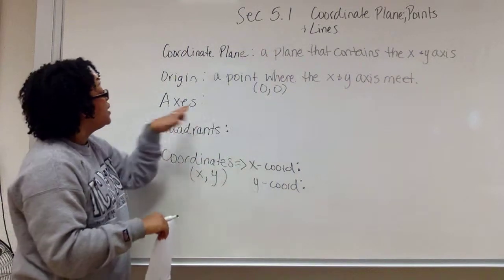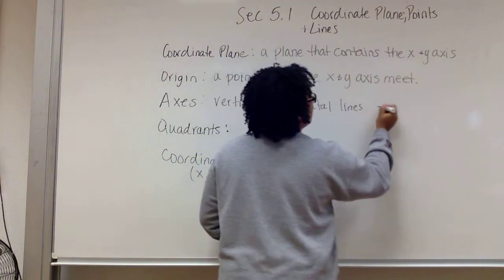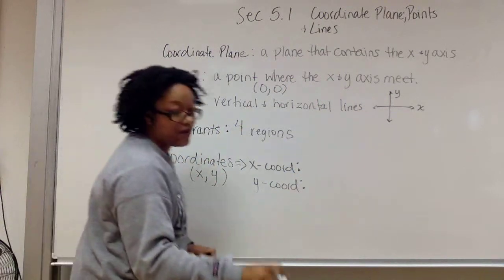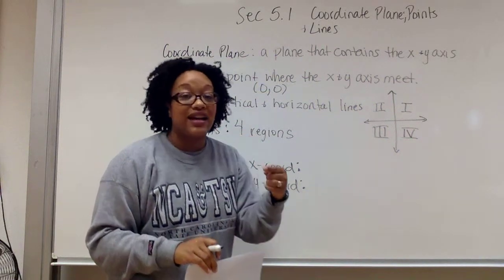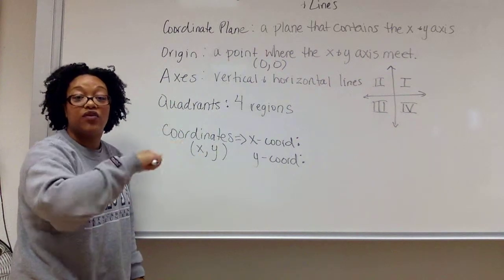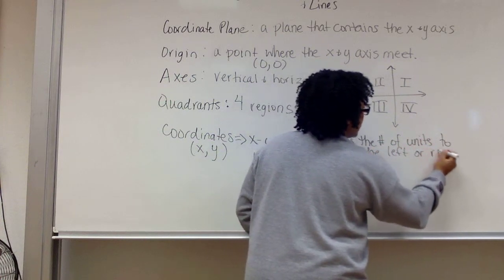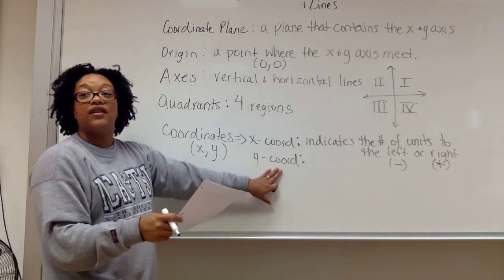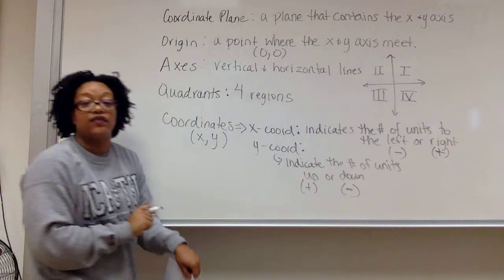Sec 5.1 Part 1